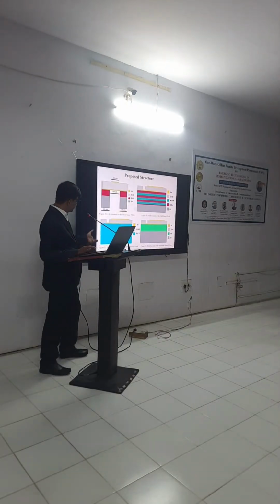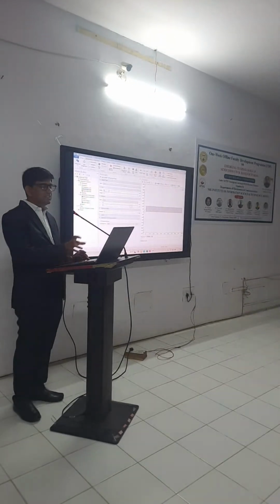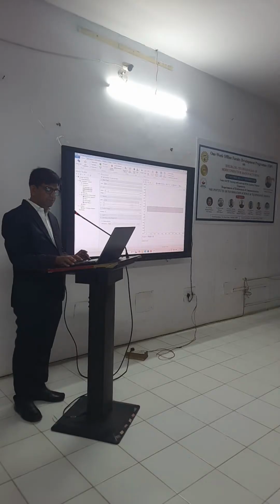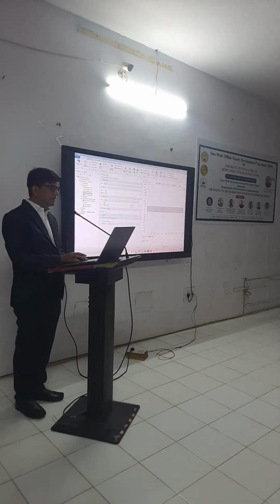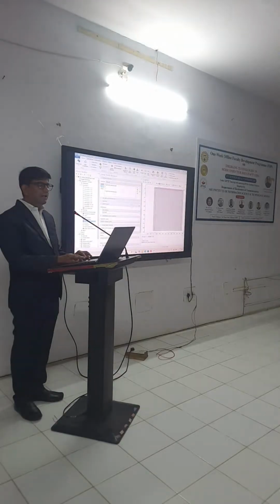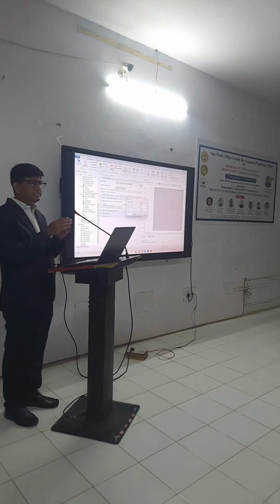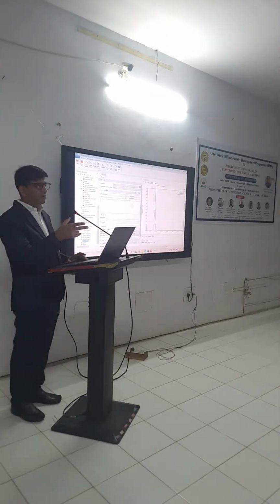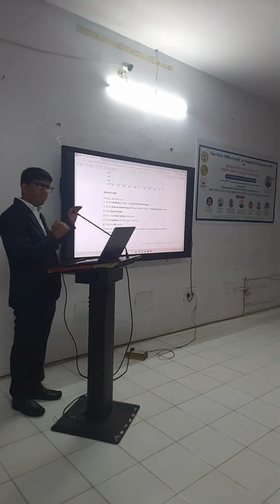NRI Institute of Information Science & Technology is live